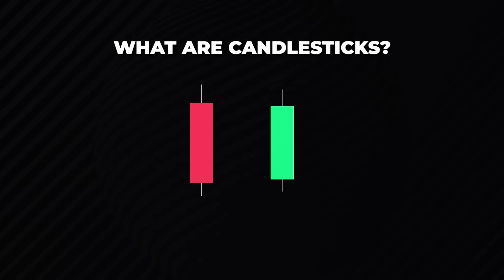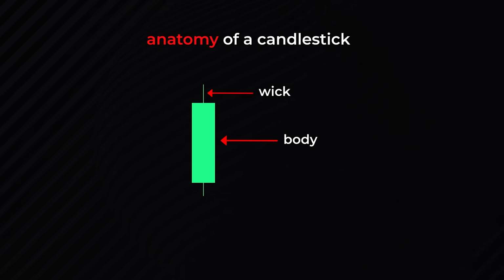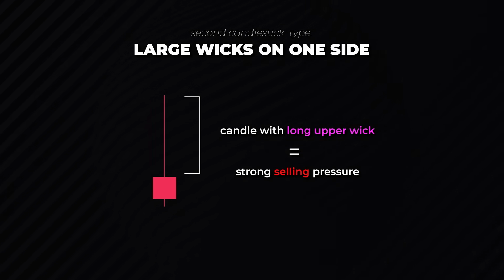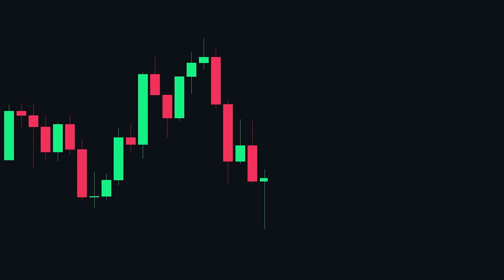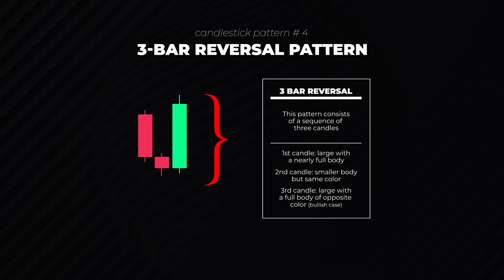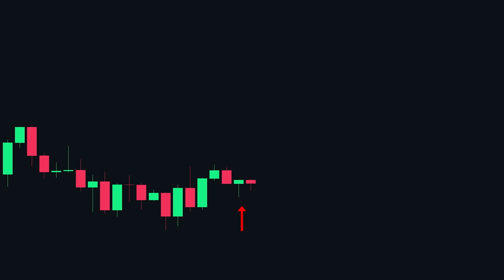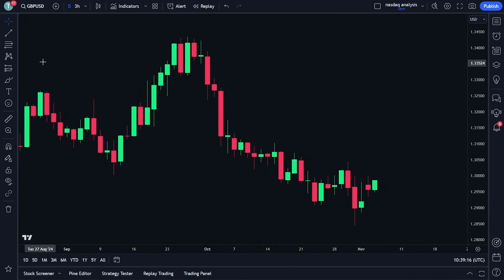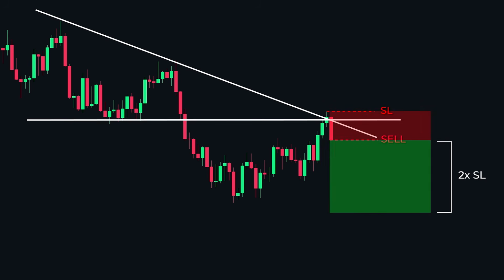The BEST Candlestick Pattern Guide You'll EVER FIND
1. Join the Telegram channel
2. Open the channel info and tap "Files"
3. Find and choose "Candlestick Patterns guide.pdf"

Candlestick patterns can make or break your trading game, but did you know 99% of them don’t actually work? In this video, I’ll reveal the 6 Candlestick patterns that have consistently made me profits throughout my trading career. Plus, learn how to combine them with price action strategies for high win-rate trade entries.

Watch this video if you want to master candlestick patterns